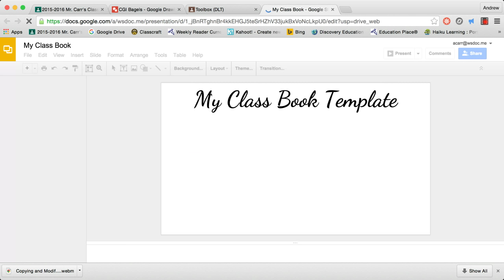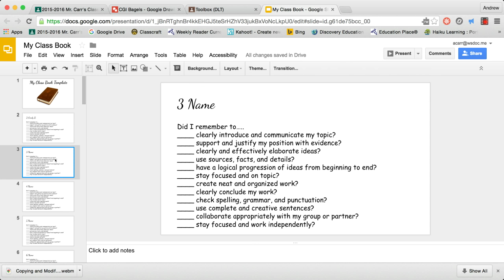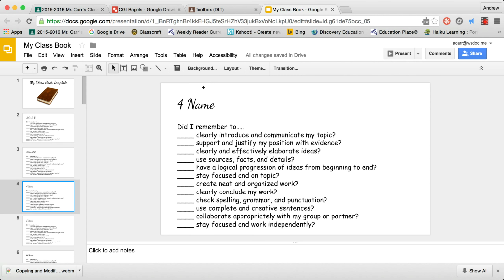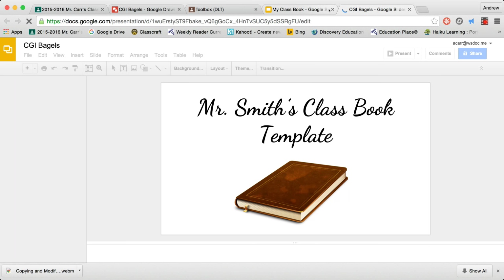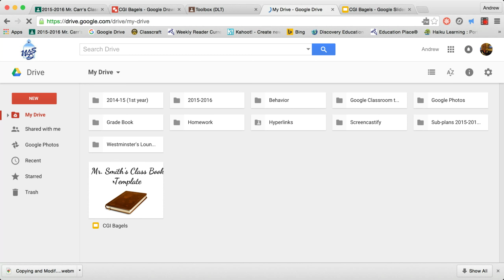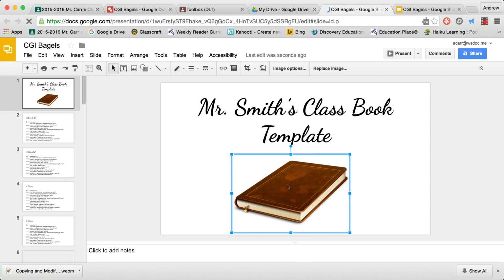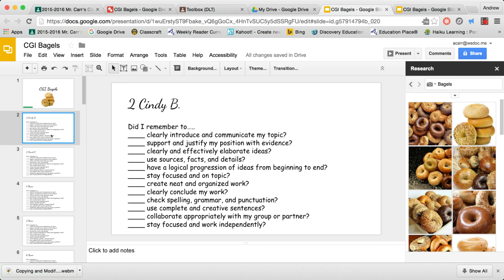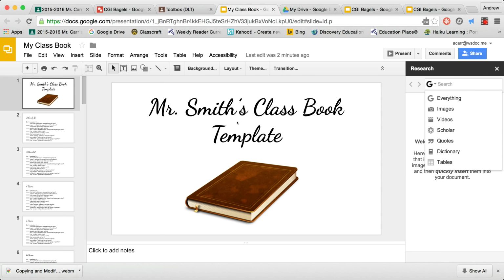Creating a Class Book Template